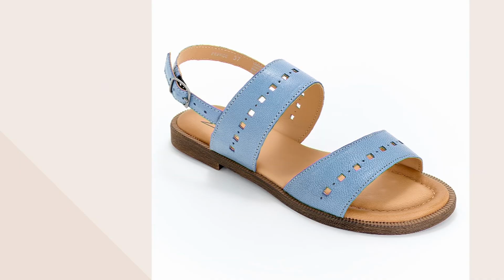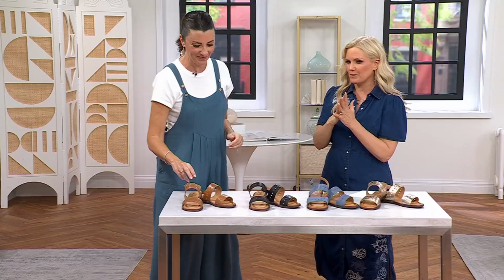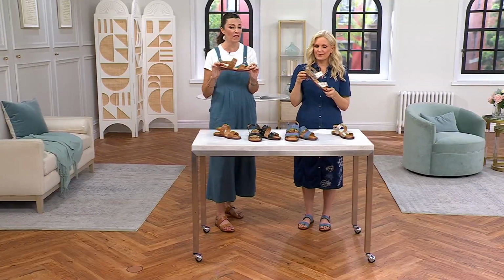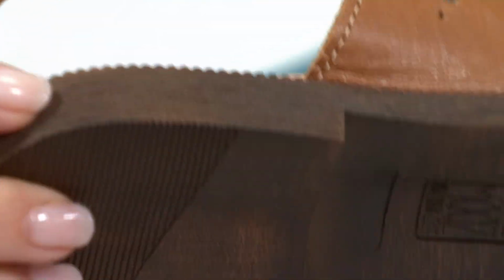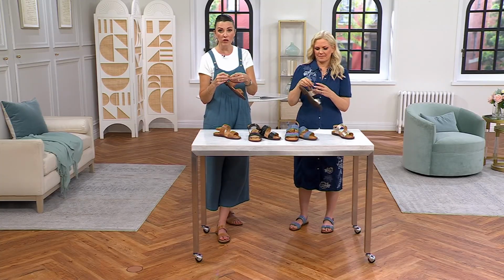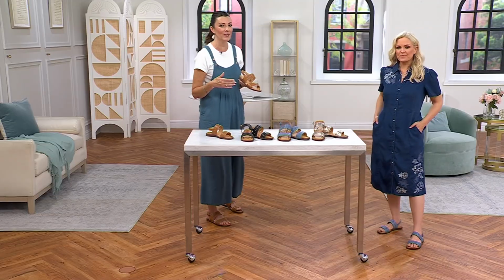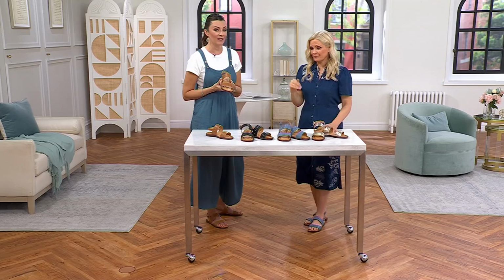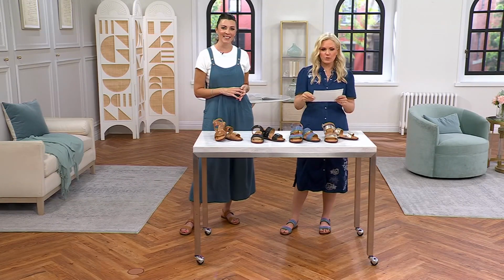Miz Mooz Leather Backstrap Sandals - Peerce on QVC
Miz Mooz Leather Backstrap Sandals - Peerce

From poolside relaxation to strolling at farmers' markets, these leather backstrap sandals add a stylish touch to your summer attire. Boasting soft European leather and a cushioned footbed, they promise comfort with every step. From Miz Mooz.